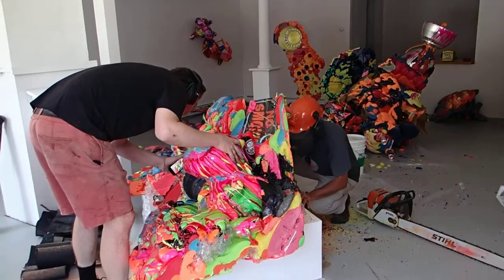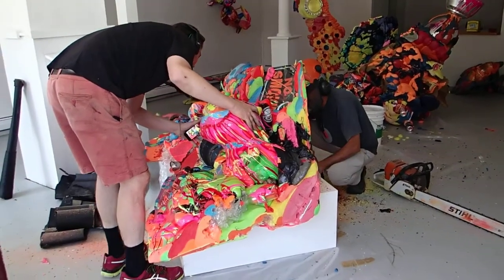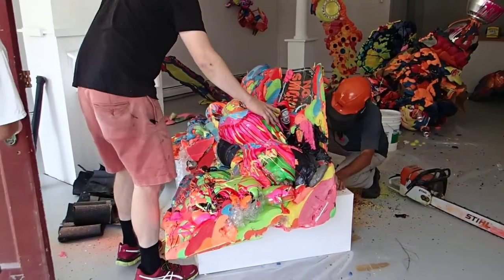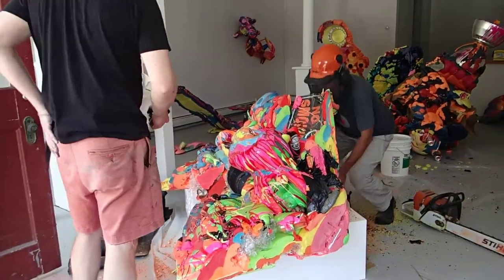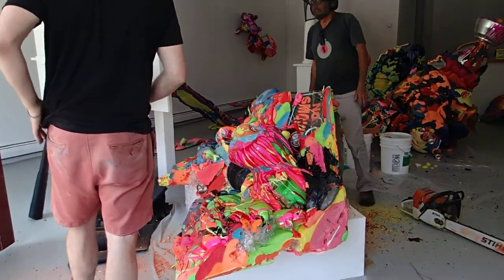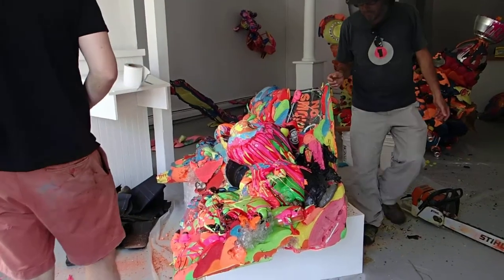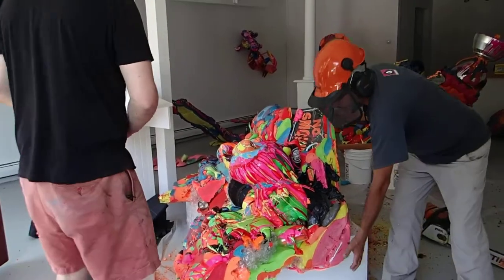Working with Ben Godward at Way Out